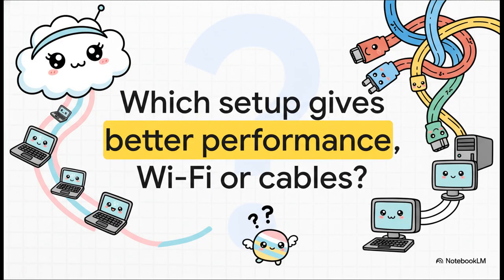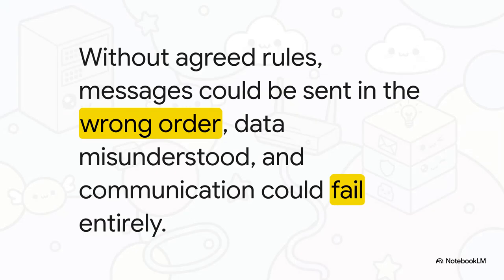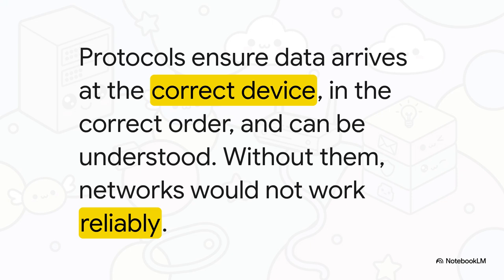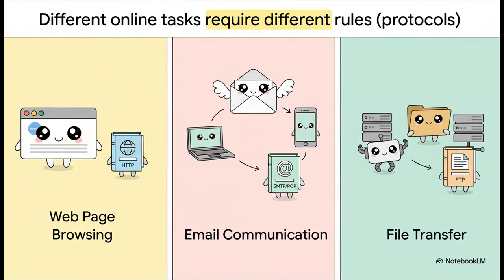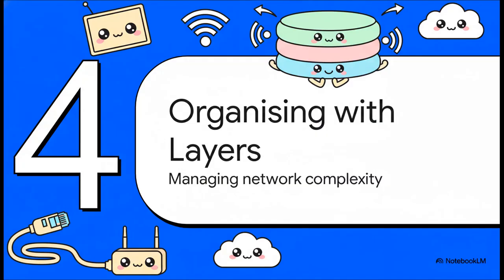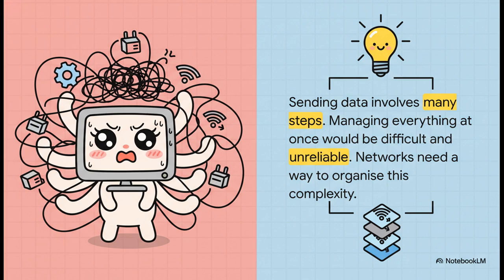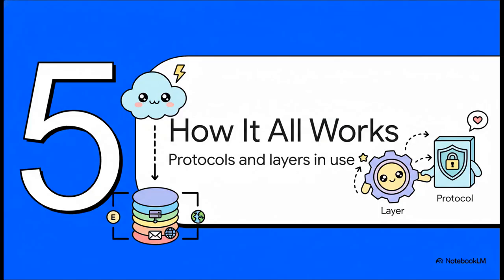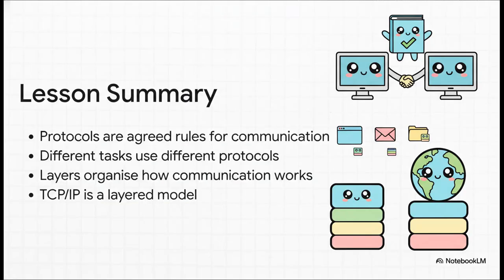132L4 - Protocols & layers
In this lesson, we explore how data is sent, received, and understood correctly on networks once devices are connected.

You will learn why computers need agreed rules to communicate, how different online activities use different protocols, and how networking is organised using layers to manage complexity. This lesson builds on prior knowledge of IP addresses, MAC addresses, and DNS, and prepares you for later work on network performance and security.

In this video, you will learn:

What a protocol is and why protocols are needed

How protocols ensure data is sent, received, and understood correctly

Why different network tasks use different protocols

The purpose of common internet protocols (HTTP/HTTPS, FTP, SMTP, POP, IMAP)

Why networking is split into layers

The benefits of layering, including simpler design and easier fault finding

What TCP/IP is at a high level

This video is designed to support OCR GCSE Computer Science (J277) and focuses on clear explanations, accurate terminology, and exam-ready understanding.

📌 Specification: OCR GCSE Computer Science (J277)
🎓 Level: Key Stage 4
🧠 Topic: Computer Networks – Protocols and Layers